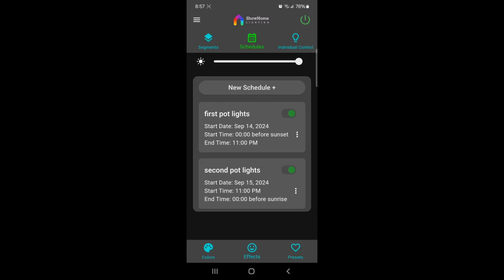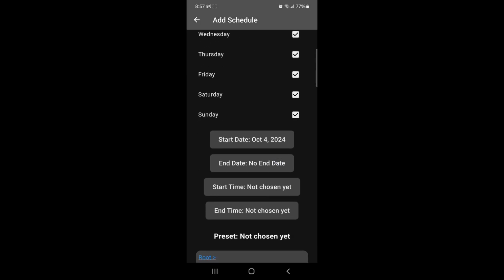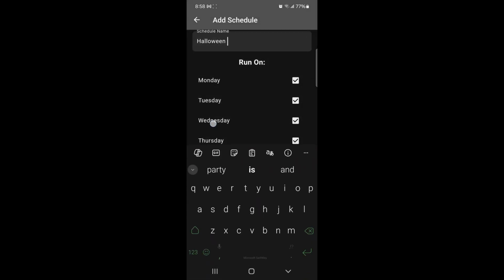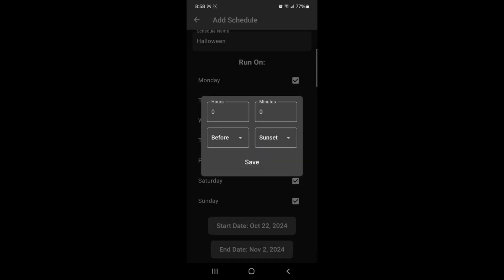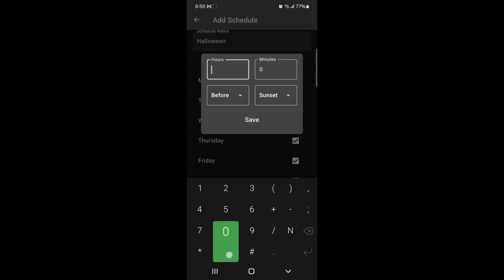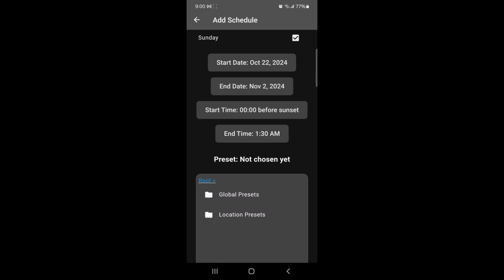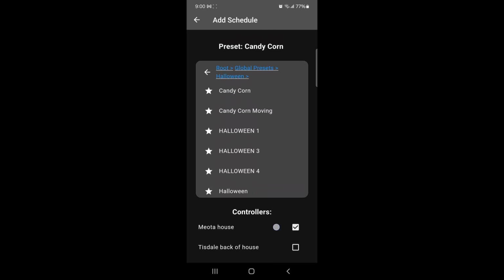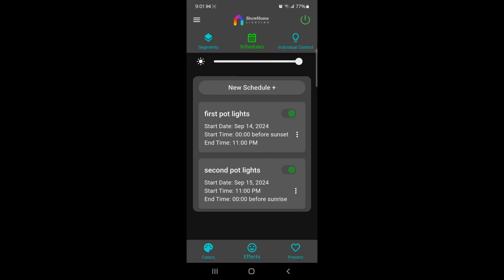Creating Schedules In The Cloud App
Walk through on creating new schedules in the cloud app